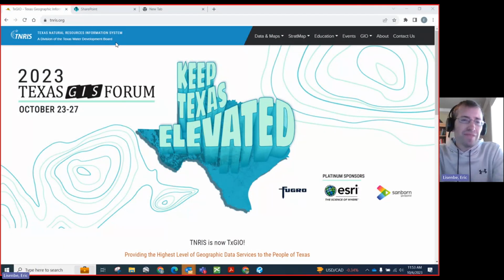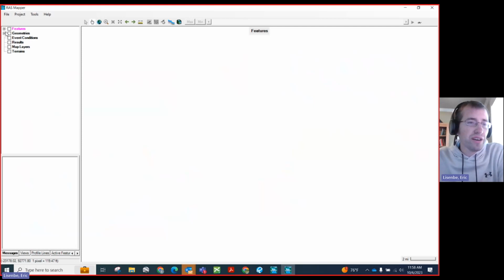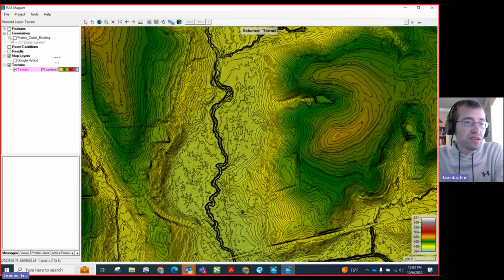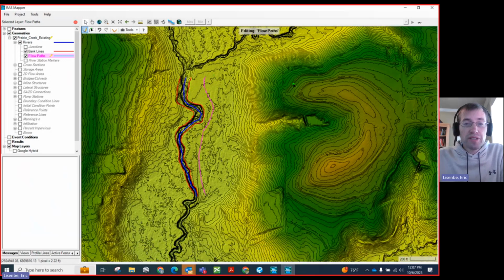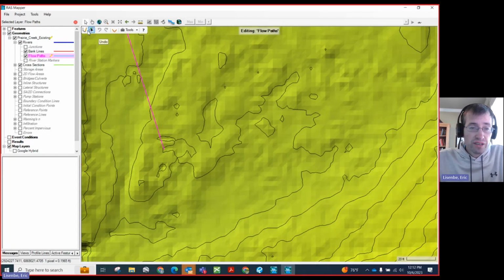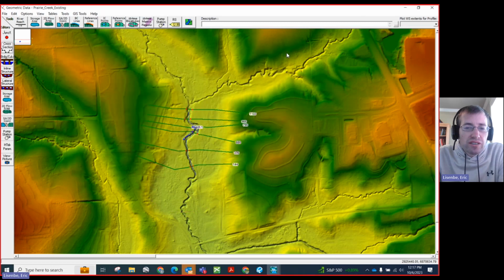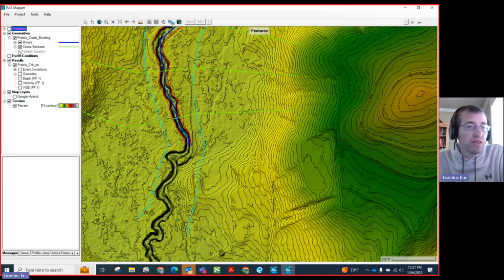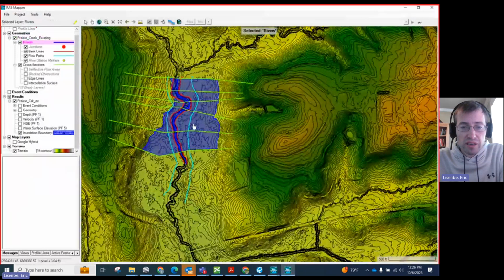Building a HEC-RAS (6.3) Model from Scratch using RASMAPPER and TNRIS Data